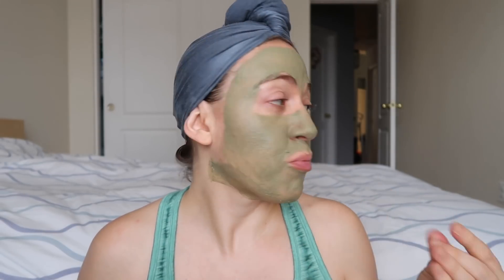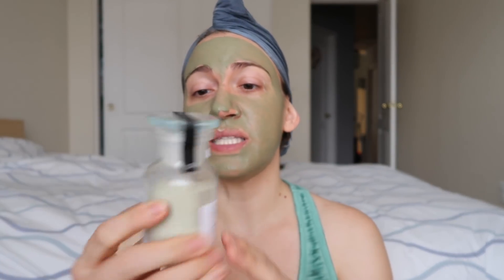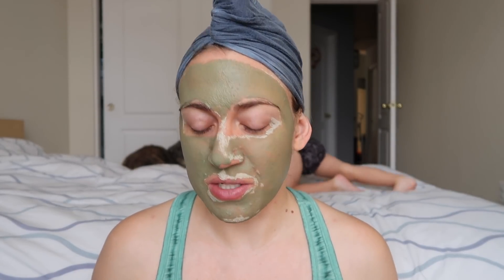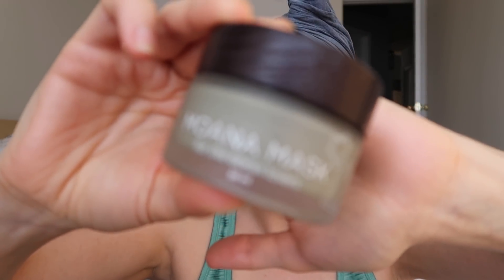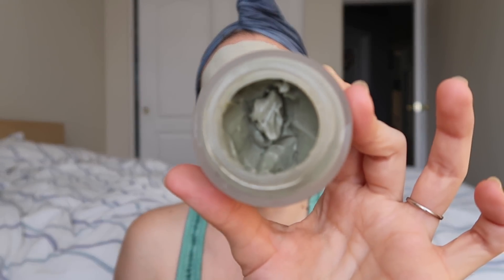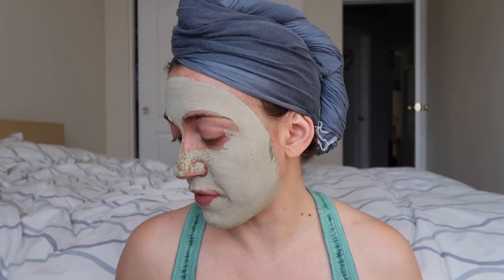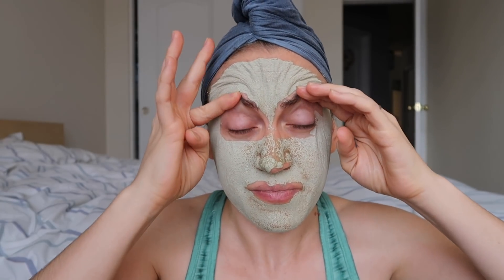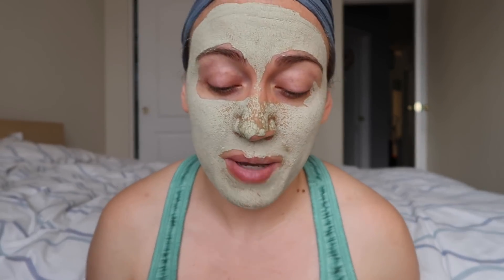Ten Best Face Mask Discoveries of 2018 // Clean Beauty, Cruelty Free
Shop lots of my favorite Green Beauty Brands like White and Elm, RMS, and Zuzu Luxe at Pharmaca

Have kids? Check out Kiwi Crate. Subscription box for kids 0-16 that features hands on projects that are art and science based. I just signed up Oliver for the Tadpole box, which is for kids up to 36 months. If you use my link to sign up you get $10 off your first box!

Sign up for Ebates (earn money at online stores you already shop at!)